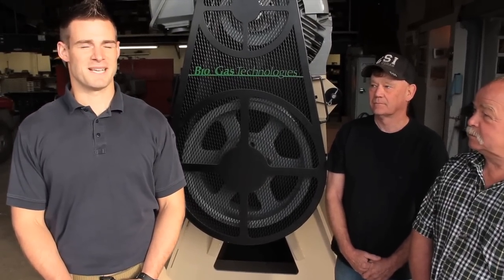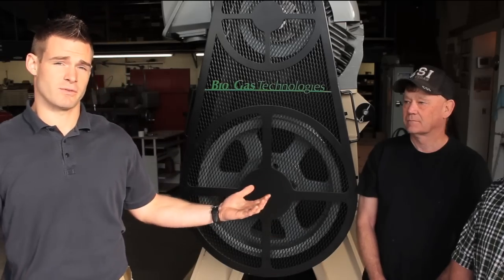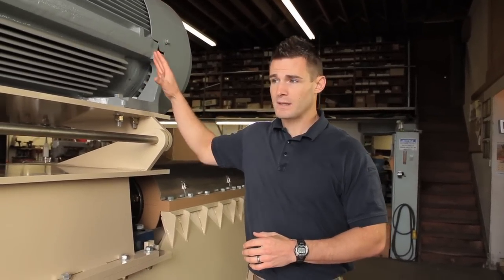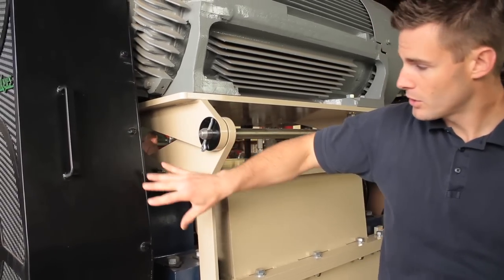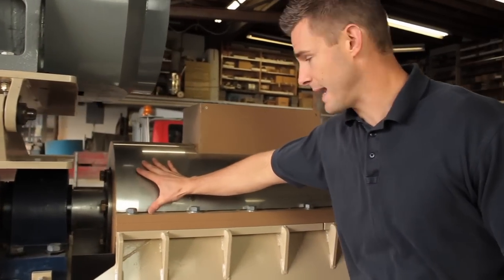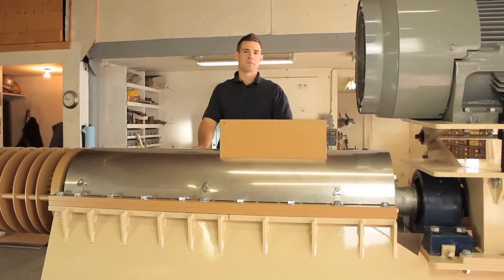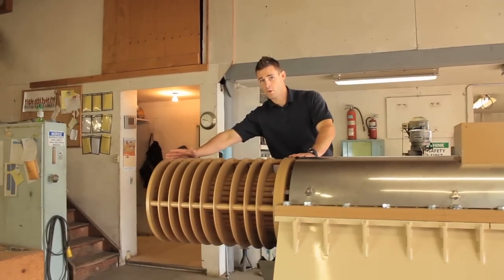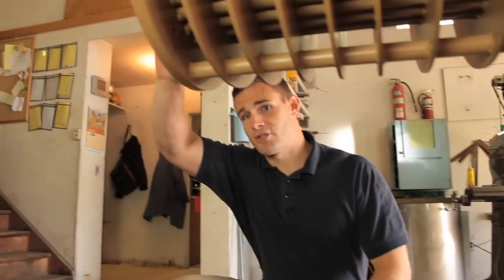Bio Gas Technologies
Bio Gas Technologies produces custom gasifiers and dryers for the unique needs of the customer.